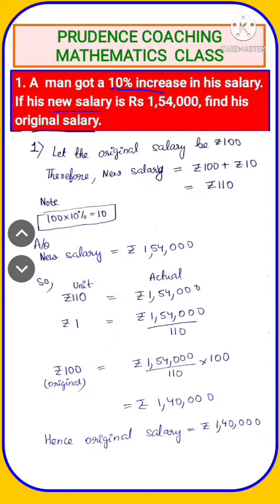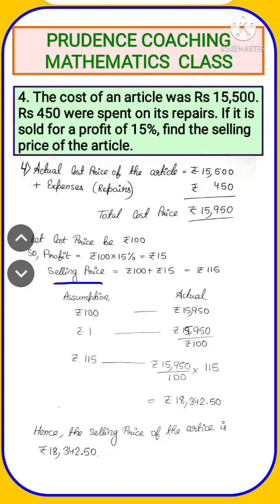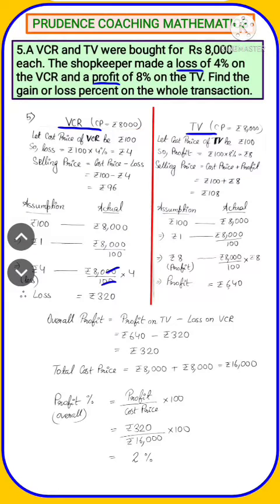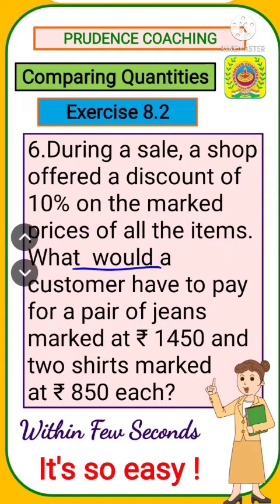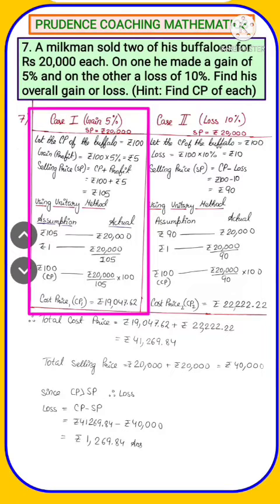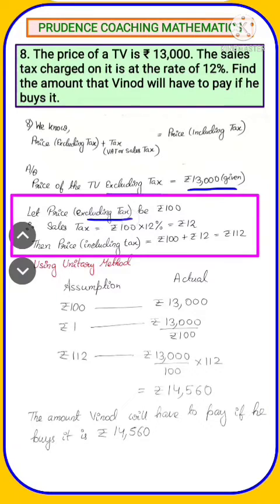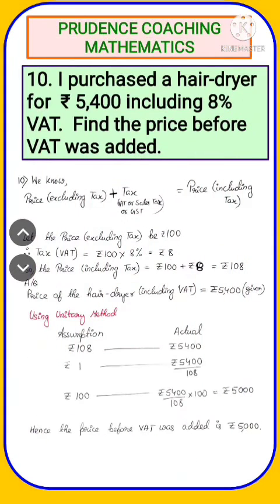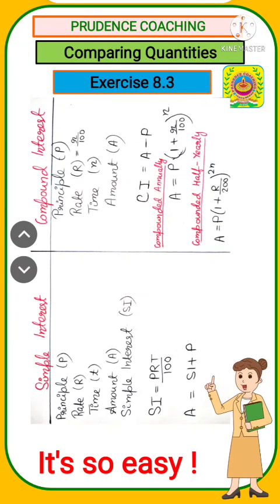Comparing Quantities 8 NCERT Mathematics 8 Ex 8.2 all sums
1. A man got a 10% increase in his salary. If his new salary is Rs 1,54,000, find his
original salary.
2. On Sunday 845 people went to the Zoo. On Monday only 169 people went. What
is the per cent decrease in the people visiting the Zoo on Monday?
3. A shopkeeper buys 80 articles for Rs 2,400 and sells them for a profit of
16%. Find the selling price of one article.
4. The cost of an article was Rs 15,500. RS 450 were spent on its repairs. If it is
sold for a profit of 15%, find the selling price of the article.
5. A VCR and TV were bought for RS 8,000 each. The shopkeeper made a
loss of 4% on the VCR and a profit of 8% on the TV. Find the gain or loss
percent on the whole transaction.
6. During a sale, a shop offered a discount of 10% on the
marked prices of all the items. What would a customer
have to pay for a pair of jeans marked at Rs 1450 and
two shirts marked at ` 850 each?
7. A milkman sold two of his buffaloes for Rs 20,000 each.
On one he made a gain of 5% and on the other a loss of
10%. Find his overall gain or loss. (Hint: Find
CP of each)
8. The price of a TV is Rs 13,000. The sales tax charged on
it is at the rate of 12%. Find the amount that Vinod will
have to pay if he buys it.
9. Arun bought a pair of skates at a sale where the discount given was 20%. If the
amount he pays is Rs 1,600, find the marked price.
10. I purchased a hair-dryer for Rs 5,400 including 8% VAT. Find the price before VAT
was added.
11. An article was purchased for Rs 1239 including GST of 18%. Find the price of the
article before GST was added?

Prudence Coaching ICSE ISC CBSE WBBSE WBCHSE
ICSE ISC CBSE WBBSE WBCHSE SOLUTION